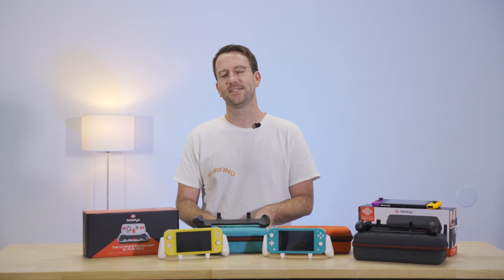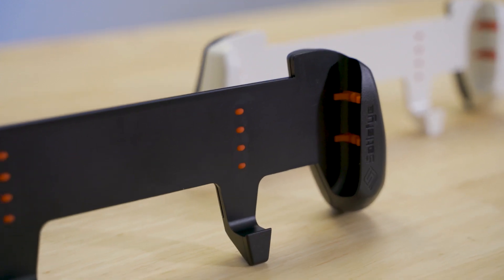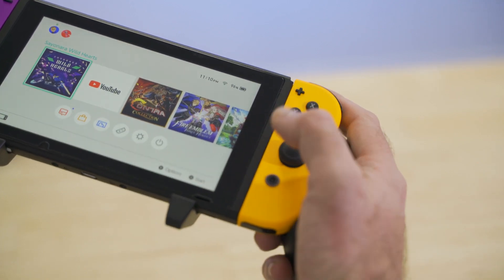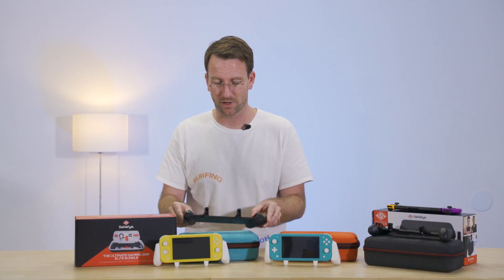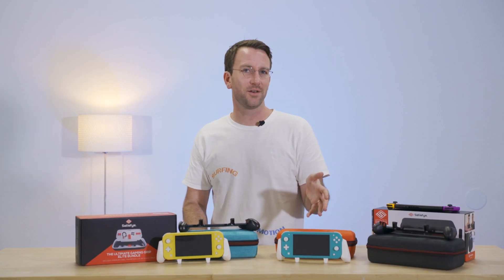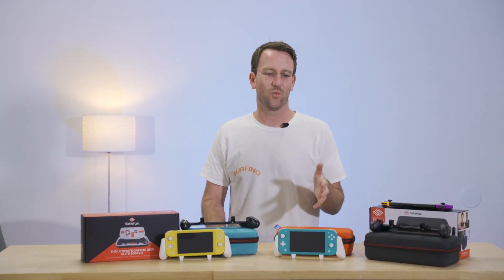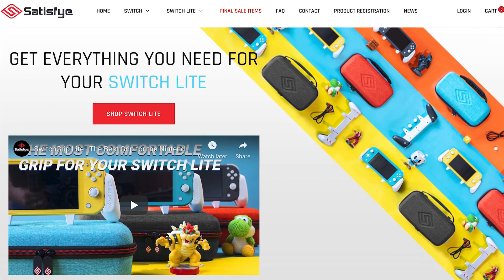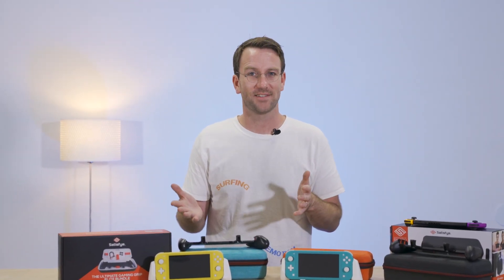These Grips Make Nintendo Switch SO MUCH More Comfortable - Satisfye ZenGrip Pro & Go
I take a look at Satisfye's freshly updated ZenGrip Pro and the new ZenGrip Go.